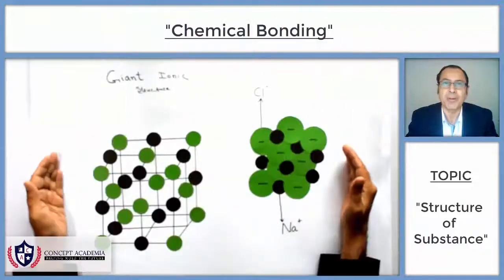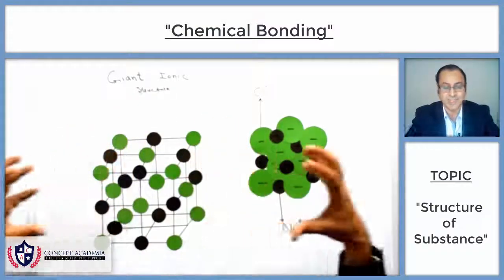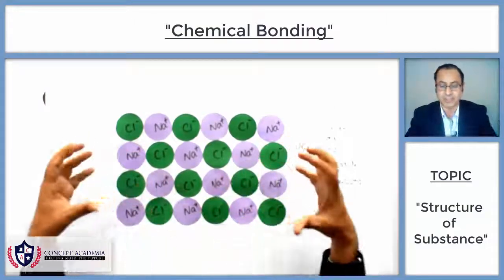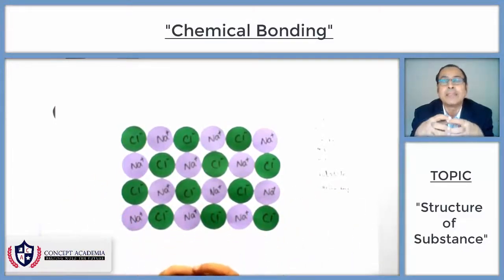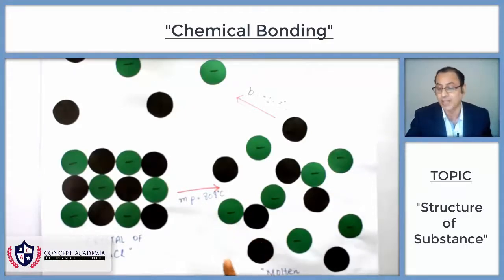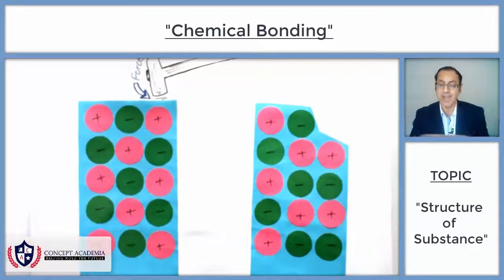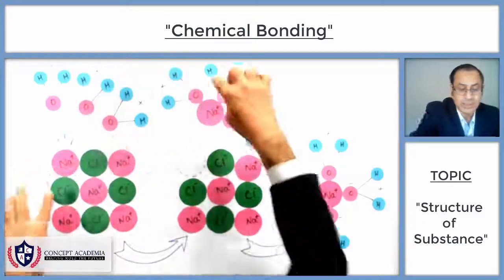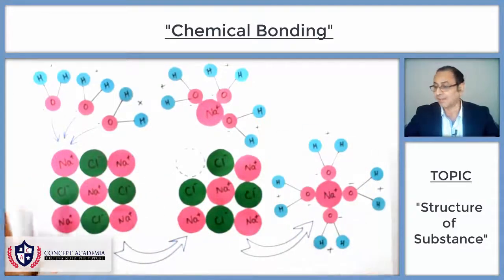How to Draw Molecular Structure or Lewis Structure by Chemical Bonding | Concept Academia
Topic:

How to Draw Molecular Structure or Lewis Structure by Chemical Bonding

👉 Learning Outcomes:

◾ How chemical bonding lead us to the structure of the substance?

Type of bonding tells us the structure of a substance, chemical bonding, and physical/chemical properties of the substance. From the properties, we can find the usage of that substance.
Ionic bonding is formed with the positive and negative ions, the force of attraction between the positive and negative ions is the base of the ionic bonding, and these positive and negative ions are closely attached together. Ionic crystals are 3D network, in which the positive and negative ions are arranged regularly and the positive and negative ions are strongly attracting each other strongly, and are arranged in a regular pattern.

The forces of attraction in such a structure are very high. The +ve Na ion and –ve Cl ion are closely packed very strongly. This is the reason why ionic compounds are very hard. If we want to melt it, we need to have a very large amount of energy.

Similarly, the ionic compounds are not volatile. Volatile is substances are those, which can be converted into vapors at room temperature because their forces of attractions are very strong. So, it’s not possible to break their forces of attraction at room temperature. Ionic compounds can be used as a refractory material.

How Sodium Chloride is melted:

Here’s a crystal of NaCl. Sodium Chlorine ions. If we want to melt it. We need a very high temperature of 808oC (Melting Point) to start the melting of NaCl. Once the temperature reaches up to that level, the intermolecular forces will start breaking and this compound will start converting into a liquid, as the bonding between the atoms of NaCl has become weaker.

Similarly, if we keep on providing heat to it then at the temperature of 1413oC (Boiling Point). The ions will go further and further away, and the intermolecular forces will become weaker, and the atoms will move away from one another.

So, the ionic compounds can be brittle. When we apply some force on it, the positive will slide to the next positive, and negative will come in front of negative. And they will repel each other, and as a result, they’ll break.

When ionic compounds are dissolved in water, it’s possible because they are in positive and negative ions, and water is also has a charge on it, where oxygen has a negative charge and hydrogen has a positive charge on it.

So the Na+ will attract O- and Na+ will be surrounded by O-. Similarly, H+ will attract Cl- and H+ will be surrounded by Cl-.